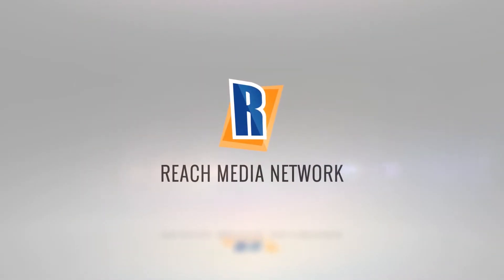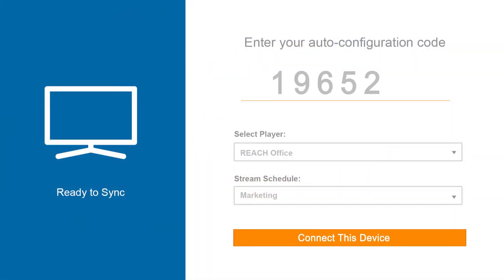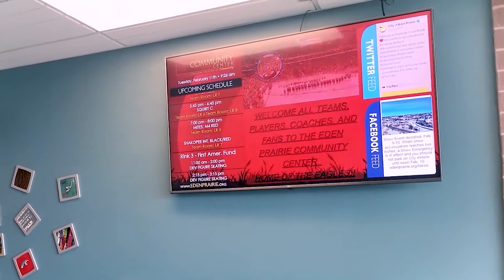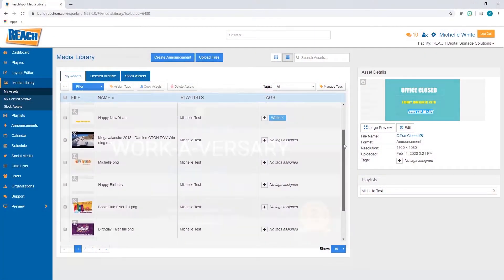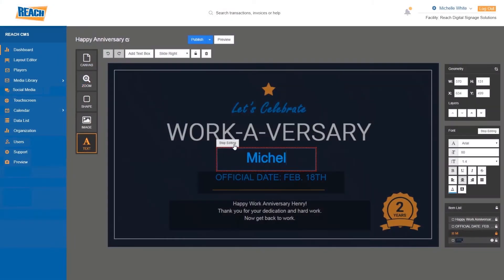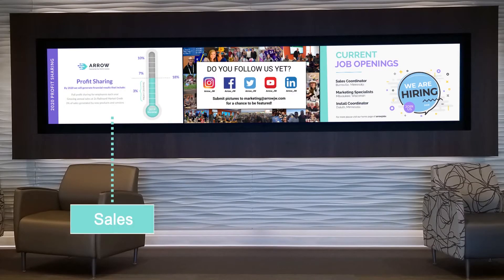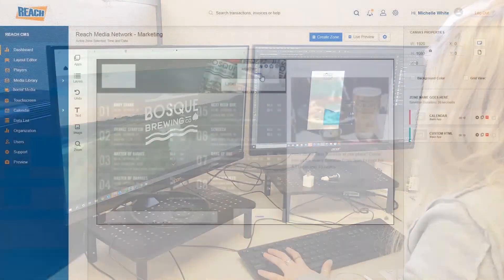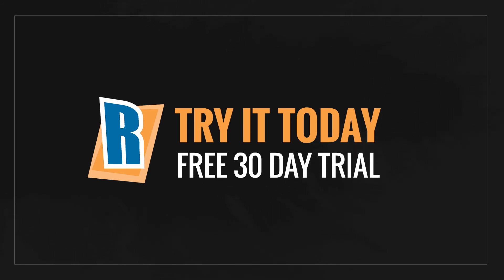Digital Signage Solutions | Easily Manage Your Digital Signage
REACH is a simple digital signage software that allows you to create and control your own content on-the-fly.